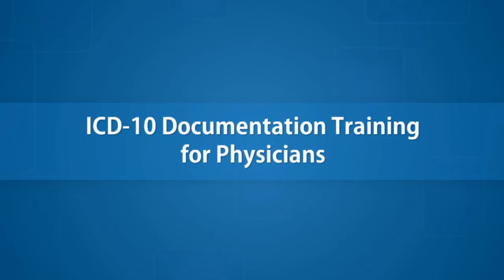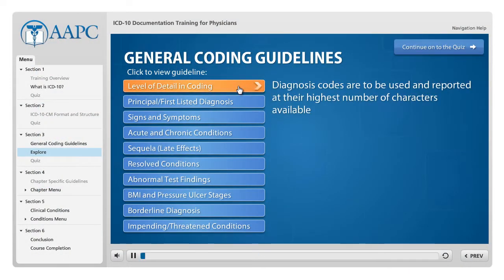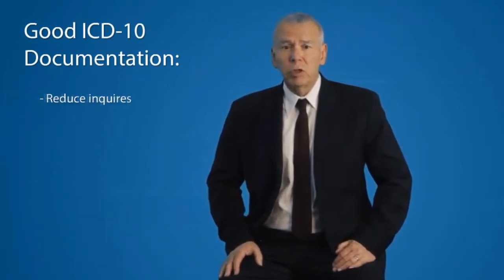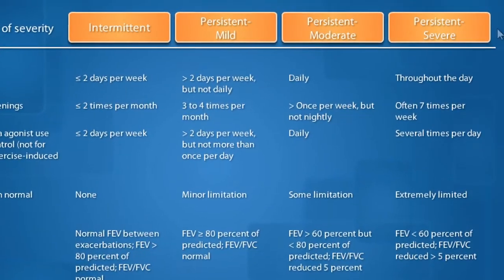Guide to ICD-10 Documentation Training for Physicians: Essential Coding Practices Explained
In this informative video, we provide a comprehensive overview of ICD-10 documentation training specifically designed for physicians. This training is crucial for understanding the ICD-10-CM documentation requirements that directly impact reimbursement processes.

Highlights:
- Course Overview: Explore our 3-hour specialized courses tailored for various medical specialties.
- Developed by Experts: Learn from courses created by physicians, ensuring relevance and practical application.
- Critical Documentation Practices: Understand the essential documentation practices necessary for successful reimbursement post-ICD-10 transition.
- Specialty-Specific Focus: Each course addresses the top clinical conditions relevant to specific specialties, detailing their unique documentation and coding requirements.

This Training Matters:
- Maintain Reimbursement: Proper documentation is vital for securing reimbursement in the evolving healthcare landscape.
- Stay Updated: Equip yourself with the latest coding practices and requirements to enhance your clinical documentation skills.

Timestamps:
00:00 Introduction to ICD-10 Documentation Training
01:30 Overview of Course Structure
03:00 Importance of Accurate Documentation

Join us to enhance your understanding of ICD-10 documentation and ensure your practice is prepared for the transition.